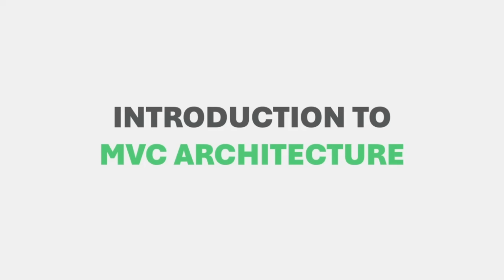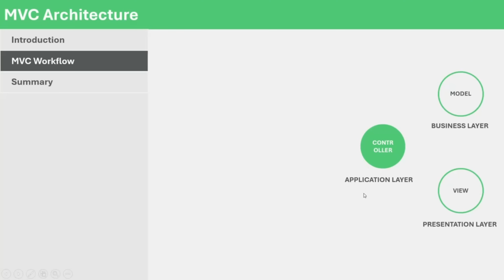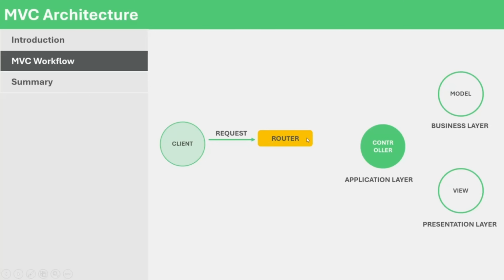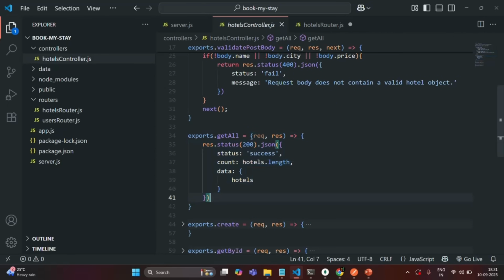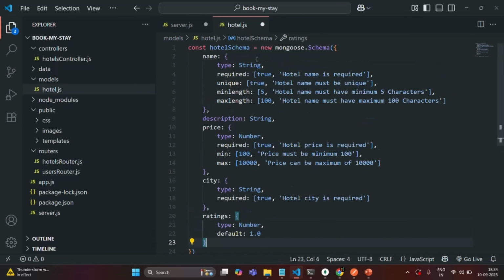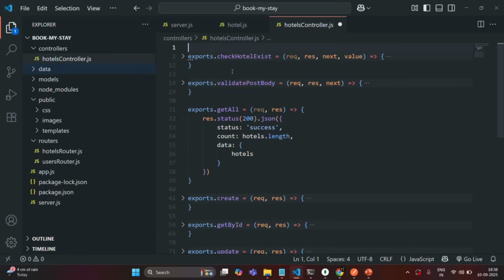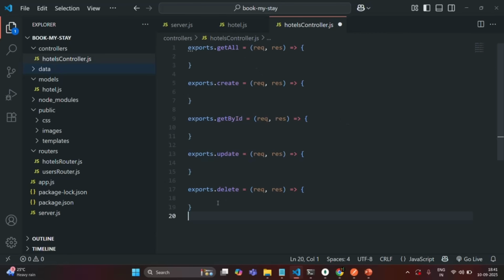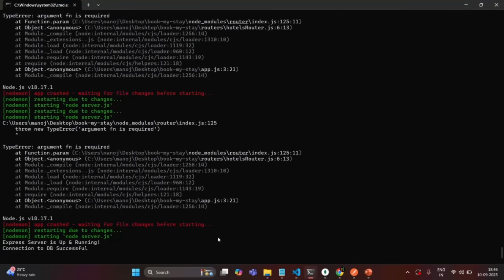Refactoring to MVC Architecture in Express & Mongoose | The MVC Pattern Explained | Part #100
🚀 Introduction:
As our application grows, keeping everything in server.js or one big controller becomes a nightmare. In this lecture, we implement the MVC (Model-View-Controller) Architecture. We’ll create a dedicated models folder for our Mongoose schemas, clean up our controllers to remove old file-system (fs) logic, and prepare our app to scale. This is where we stop "coding" and start "engineering."

✔️ The MVC Breakdown: Understanding the distinct roles of the Model, View, and Controller.
✔️ Folder Structuring: Creating a clean directory for models, controllers, and routes.
✔️ Model Extraction: Moving the HotelSchema and Hotel model into models/hotel.js.
✔️ Modular Exports: Using module.exports to share our model across the application.
✔️ Cleanup: Deleting obsolete middlewares (checkID, validateBody) because Mongoose now handles validation and error checking for us!
✔️ Dependency Management: Importing the Hotel model into our controller for future database operations.

💡 Instructor's "Middleware" Note
Did you notice we deleted the validatePost and checkID middlewares?
👉 The Reason: We are letting the Model do its job! Instead of manually checking for a price in the controller, the HotelSchema will now throw a validation error automatically if it's missing. This makes our controllers much thinner and easier to read.

⏱️ Timelines:
0:00 - Why we need MVC (Managing Growth)
1:10 - Defining Model, View, and Controller
3:45 - The Request/Response Flow in MVC
7:15 - Setting up the models folder and hotel.js
9:30 - Moving Schema logic and adding ratings & description
11:00 - Exporting the Model with module.exports
12:30 - Refactoring hotelsController.js: Removing the fs module
15:00 - Deleting obsolete validation middlewares
18:15 - Importing the Model into the Controller
19:30 - Fixing common "Mongoose is not defined" errors